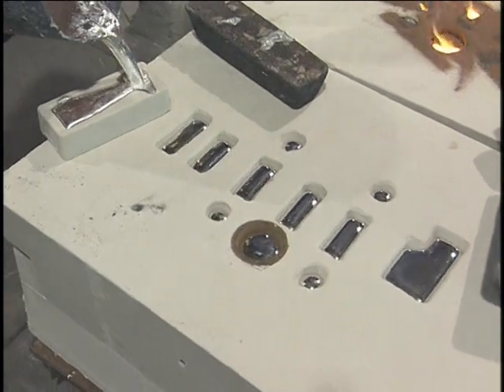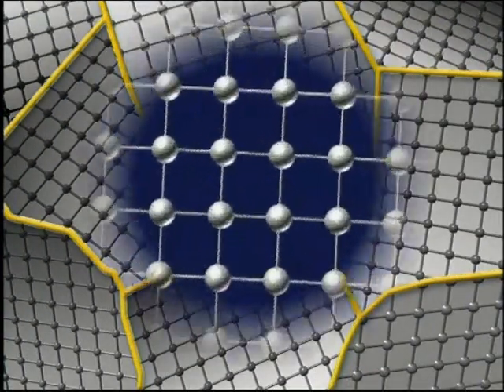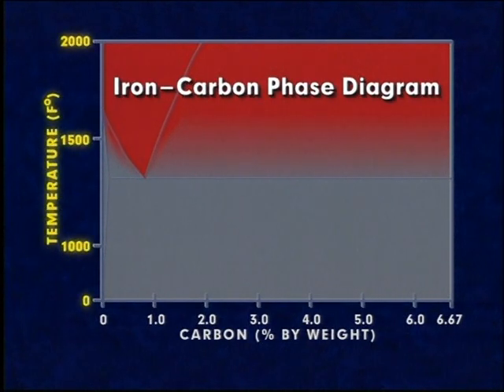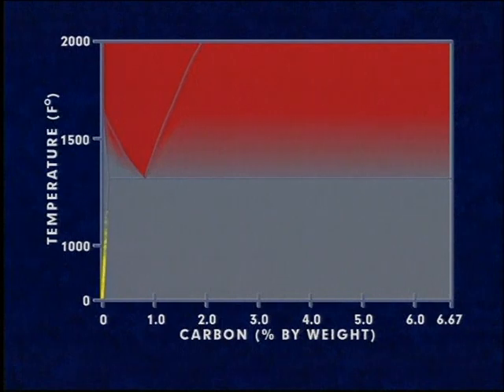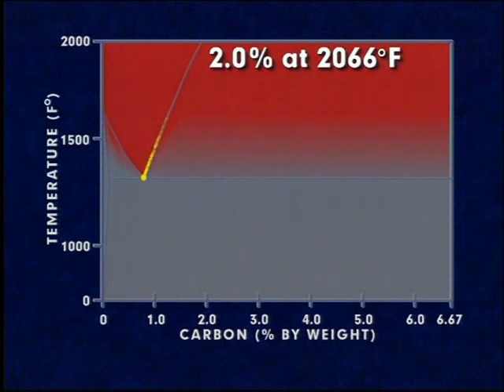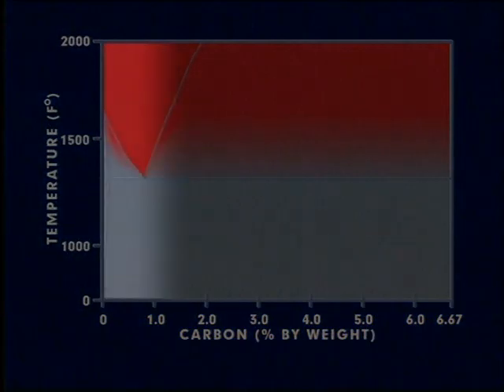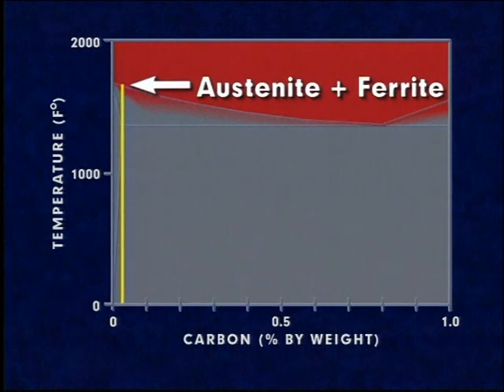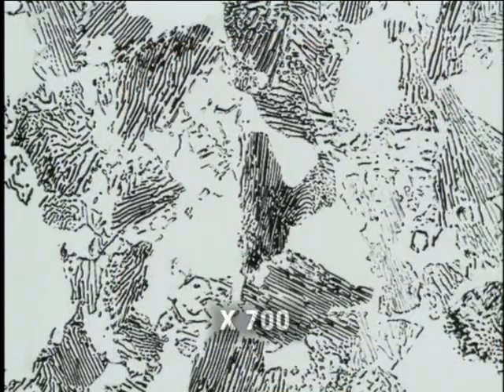How Atoms are Arranged in Crystal Structure ? |FCC, BCC, Simple Cubic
crystalline solid consists of repeating patterns of its components in three dimensions (a crystal lattice), we can represent the entire crystal by drawing the structure of the smallest identical units that, when stacked together, form the crystal. Crystal structure is one of the most important concepts in materials science, chemistry, physics, and engineering. It refers to the arrangement of atoms or molecules in a crystal lattice, which determines the physical and chemical properties of the material. The crystal lattice is defined by the unit cell, which is the smallest repeating unit of the crystal structure. The crystal structure can be characterized by various parameters such as lattice constants, crystal symmetry, and atomic positions. The study of crystal structure is crucial for understanding the behavior of materials at the atomic level. The crystal structure can provide insight into the material's optical, electrical, magnetic, and mechanical properties. It can also help predict the material's response to external stimuli such as temperature, pressure, or light. Several techniques are used to determine the crystal structure of a material, including X-ray diffraction, neutron diffraction, and electron diffraction. These techniques allow scientists to identify the arrangement of atoms in the crystal lattice and determine the properties of the material.